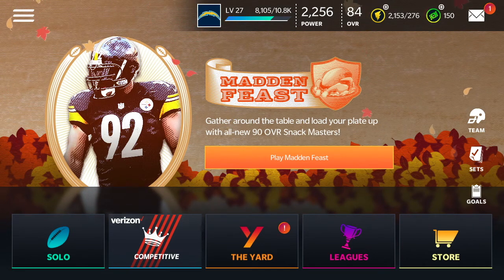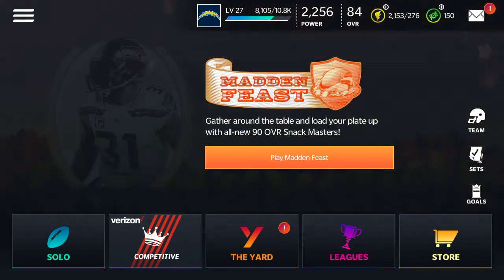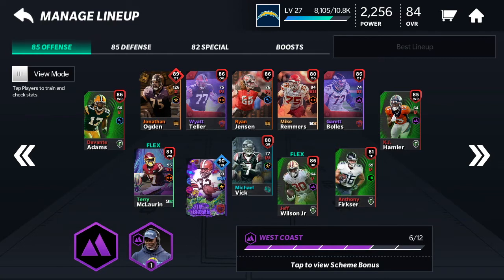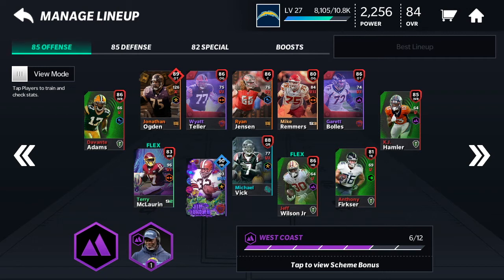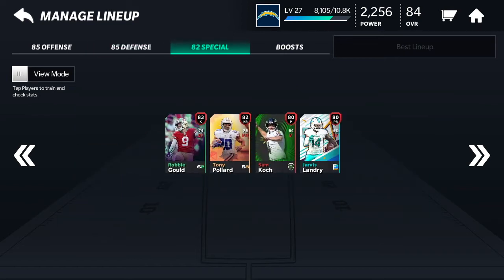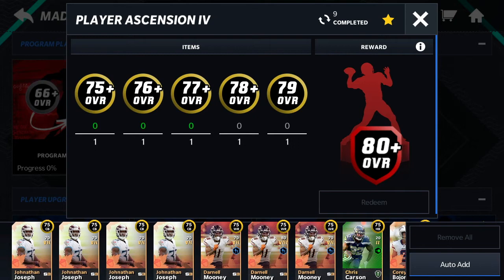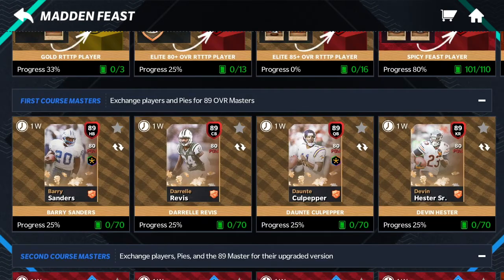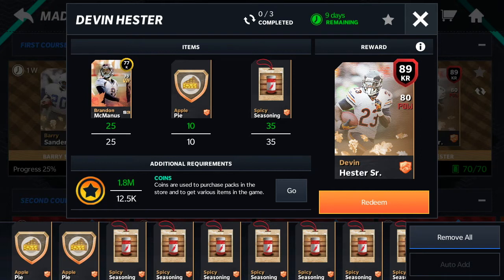!First Look On Madden 21!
!Hope yall liked it!
I'm also thinking of doing a 2k21 my career episode Video